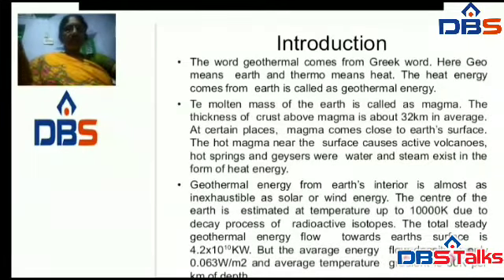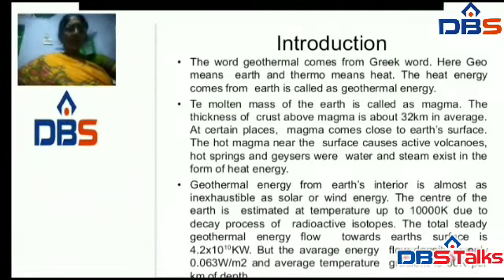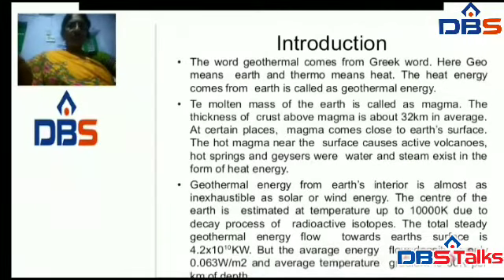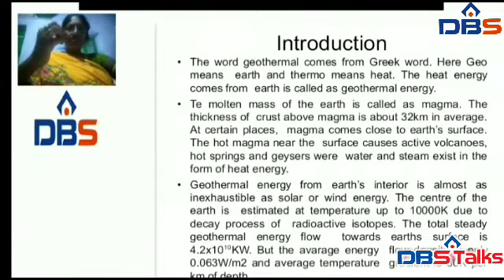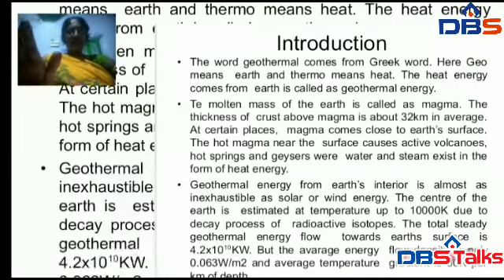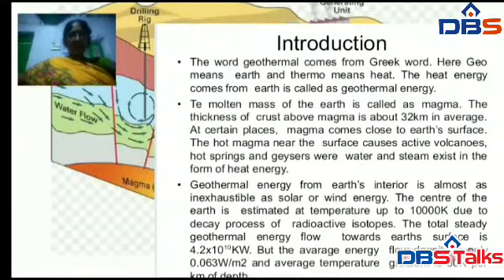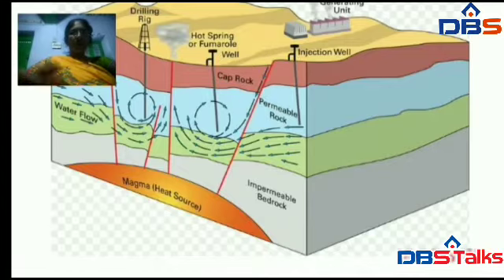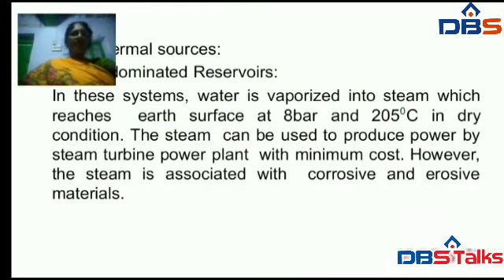Geothermal Energy | Biomass and Geothermal Energy | Electrical Power Generating Systems | DBS Talks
Geothermal Energy. In this video, U.V.Sujala, Professor(Dept of EEE) explains geothermal energy, the structure of geothermal energy and geothermal sources. Watch the video for more details.

Subject: Electrical Power Generating Systems
Unit Name: 4 - Bio-Mass & Geo-Thermal Energy
Topic: Introduction of Geo-Thermal Energy
B.tech EEE - II Year - II Semester